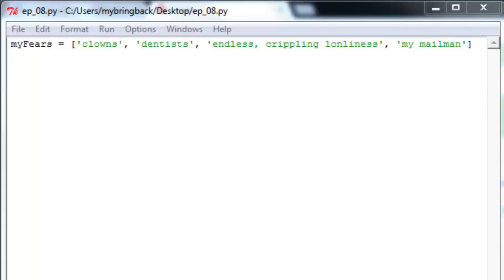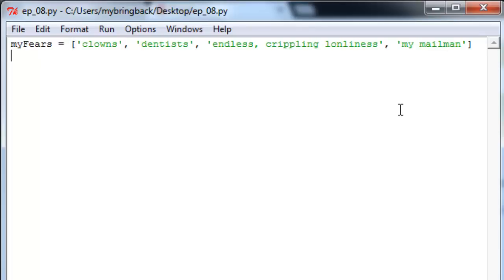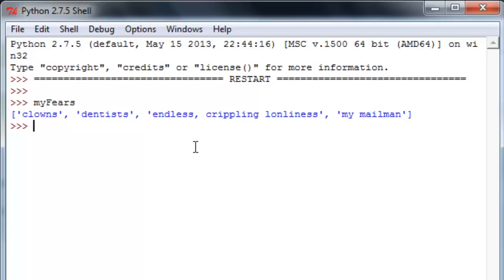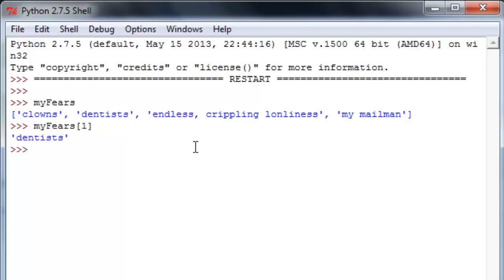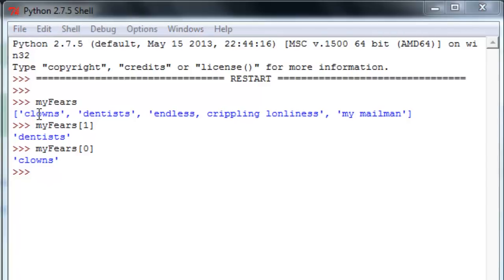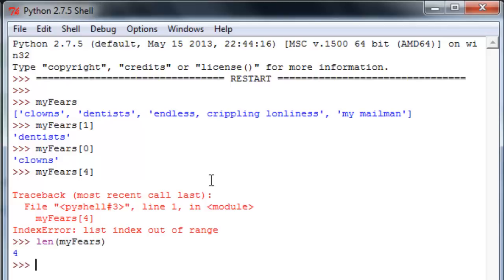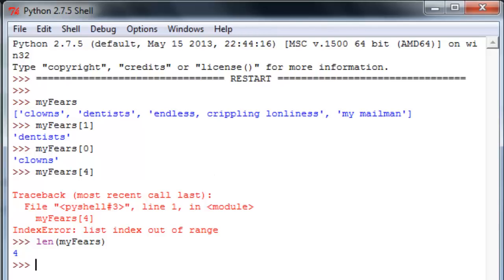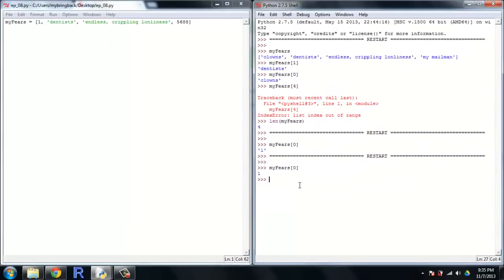Learn Python Programming Tutorial 8 | Introduction to Lists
This python programming tutorial will introduce lists. Lists are containers that hold a number of other objects in a given order.